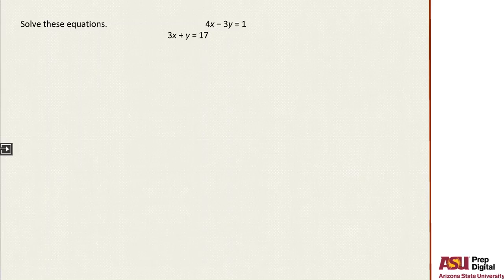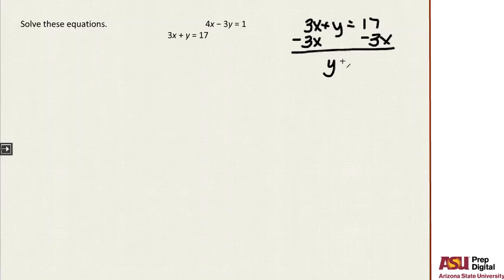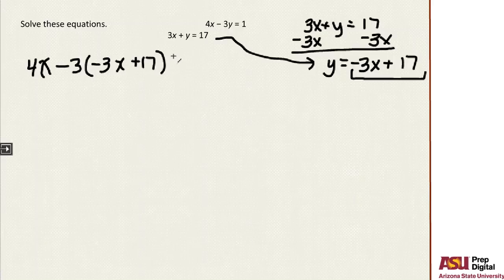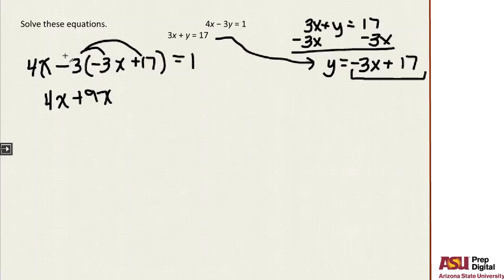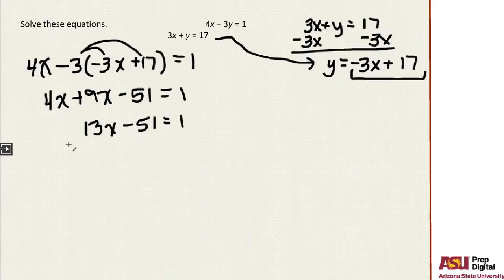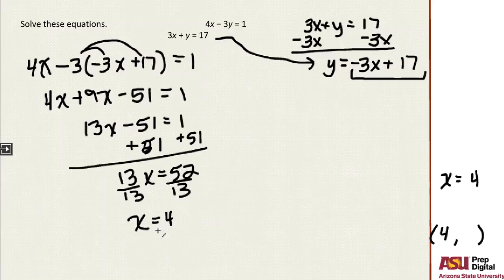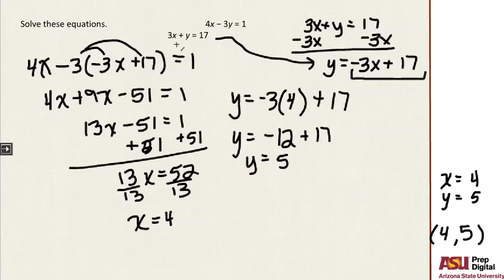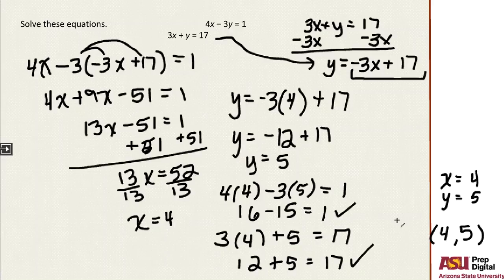Solving System using Substitution 3